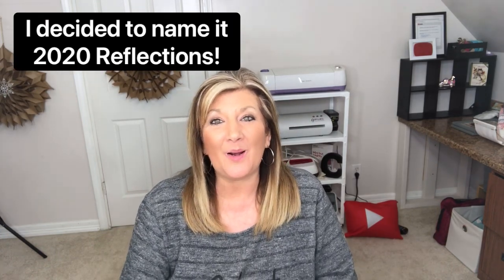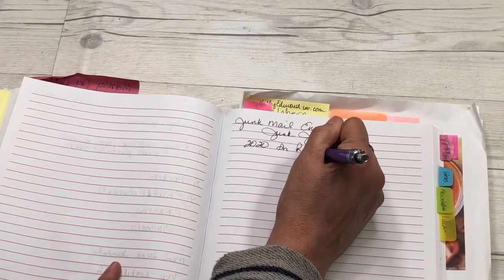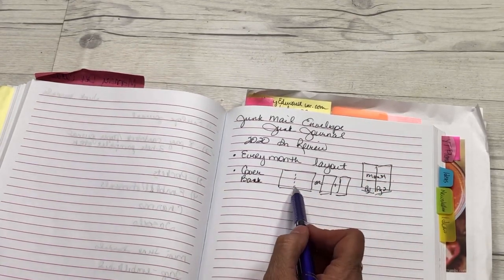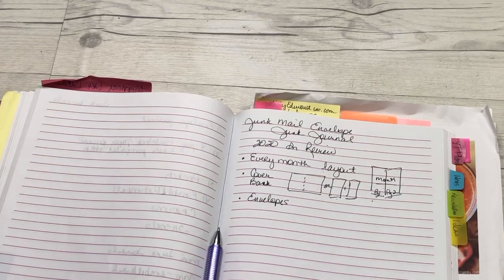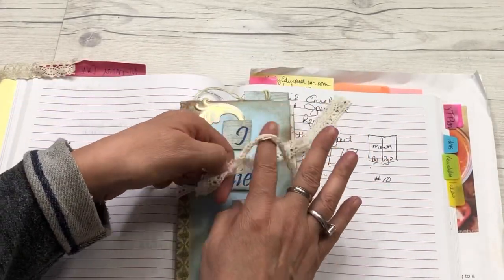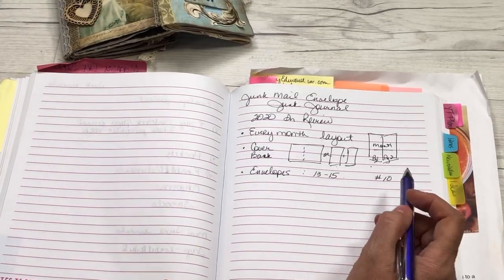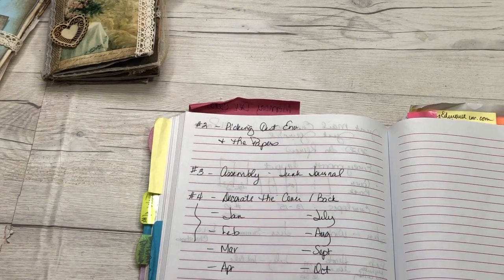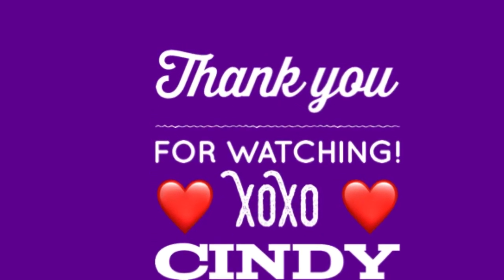Create “2020 Reflections” Junk Mail Envelope Junk Journal with Me-Part 1 The Process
Welcome to part 1 of my step-by-step tutorial series in how to create a “2020 Reflections” Junk Mail Envelope Junk Journal with Me. In part 1 we start the thought process - the plan. I hope you will join me for this series and make a 2020 Junk Journal.